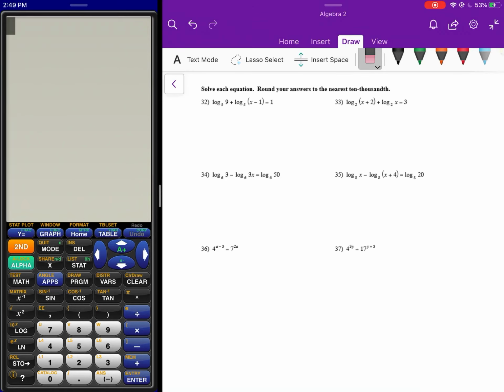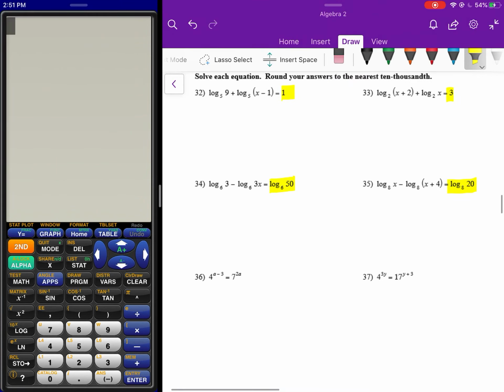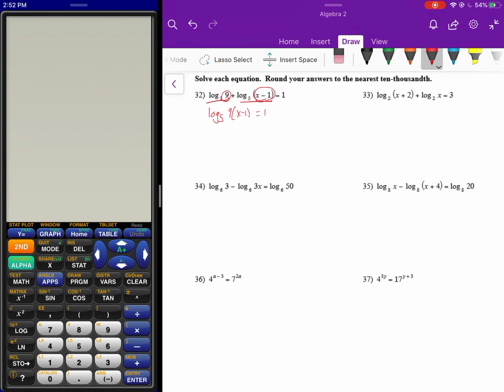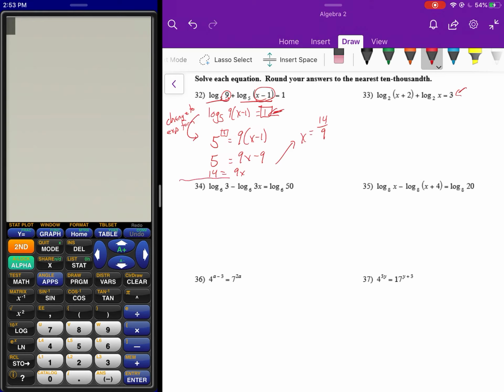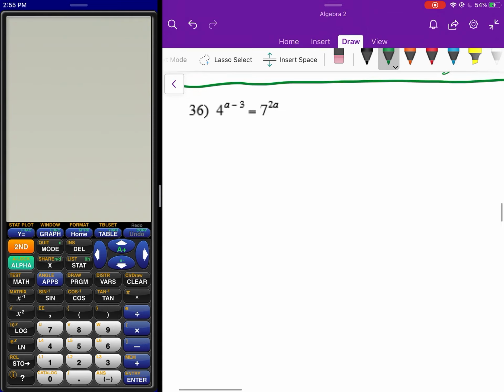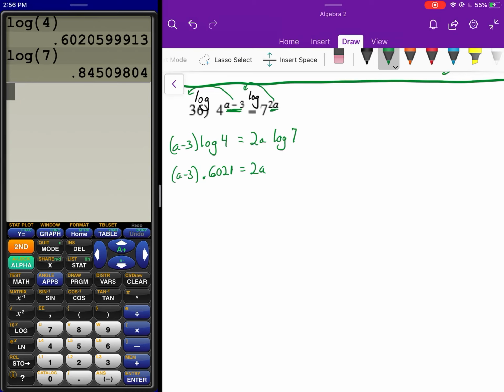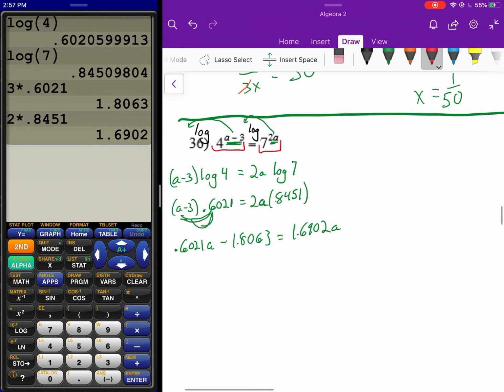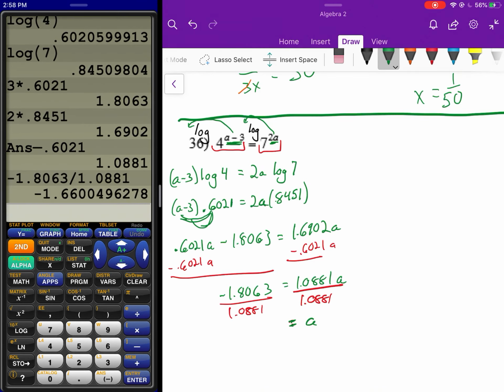Algebra 2 # 32-36 of 8.5 to 8.7 Quiz Review